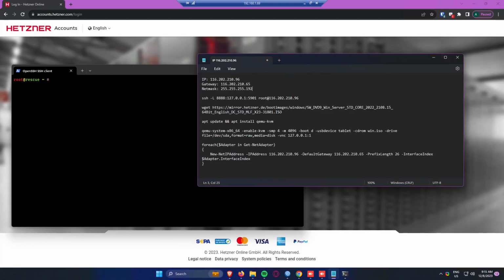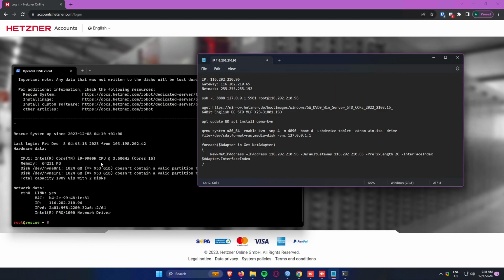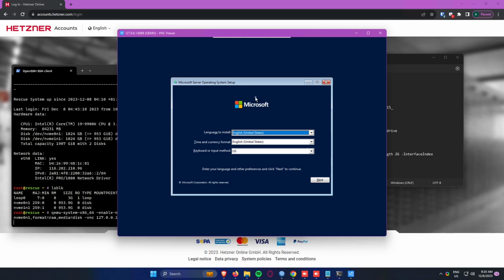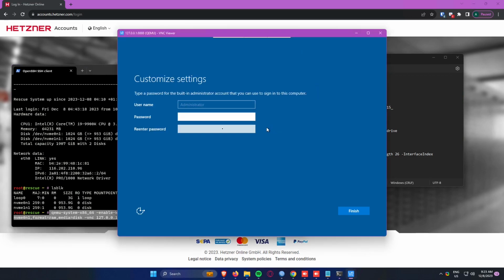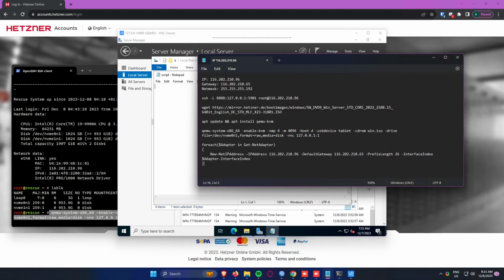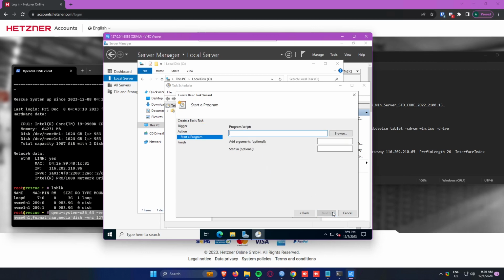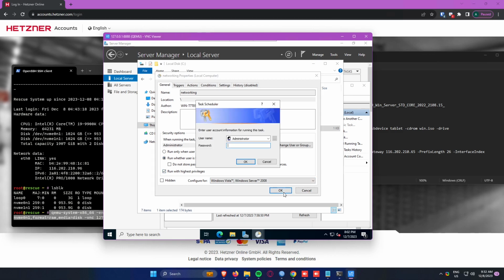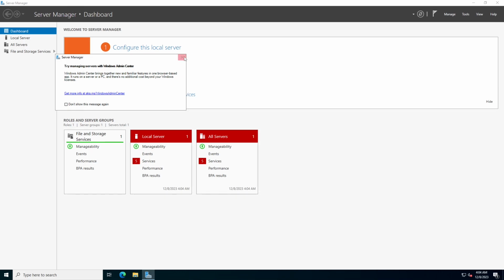Install Windows server 2022 on Hetzner Dedicated Server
In today's video, I show you how to install windows server 2022 on a hetzner dedicated server with your own license.

Commands:

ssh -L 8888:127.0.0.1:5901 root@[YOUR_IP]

apt update && apt install qemu-kvm

qemu-system-x86_64 -enable-kvm -smp 4 -m 4096 -boot d -cdrom win.iso -drive file=/dev/sda,format=raw,media=disk -vnc 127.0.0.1:1

Script:

foreach($Adapter in Get-NetAdapter)
    New-NetIPAddress –IPAddress [YOUR_IP] -DefaultGateway [YOUR_GATEWAY] -PrefixLength [YOUR_CIDR] -InterfaceIndex $Adapter.InterfaceIndex